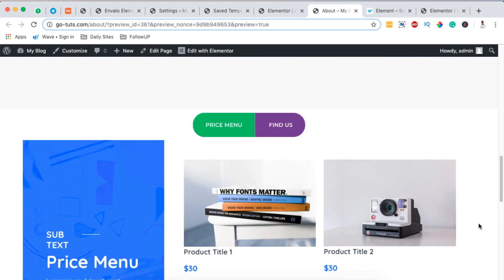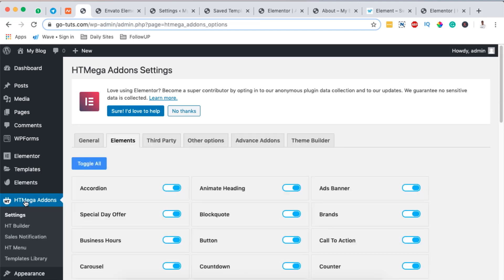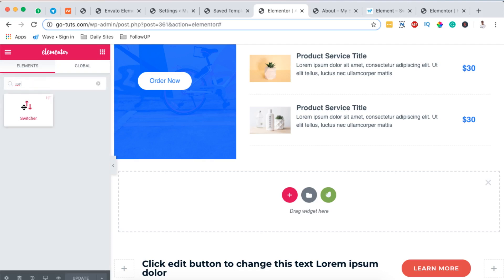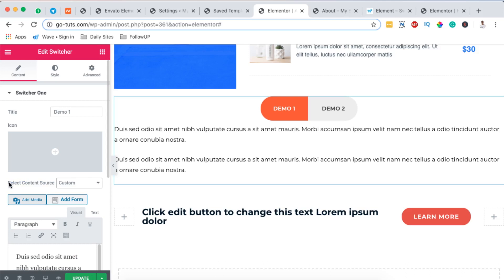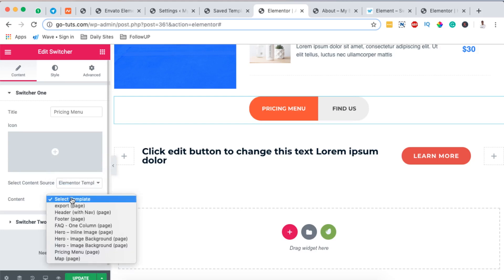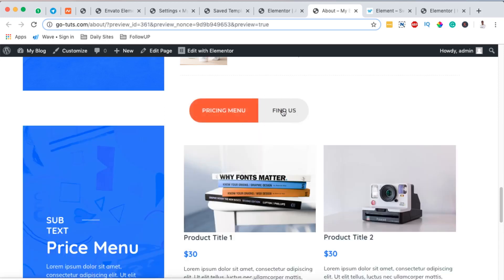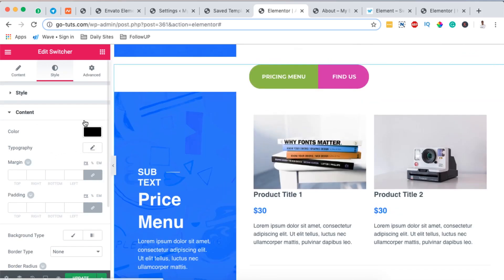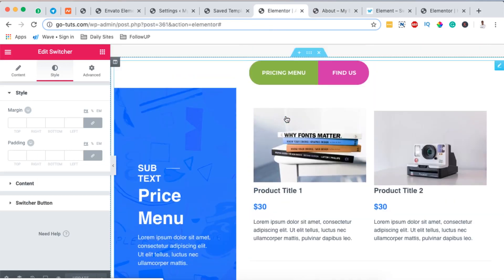How to Add a Free Elementor Content Switcher (switch custom content or elementor templates)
If you ever wanted to add a free content switcher to your elementor website, this is the tutorial for you. The content switcher will help you switch to different content on your website in just two tabs. I hope it helps.

Kwehangana Hamza
36869, Kampala